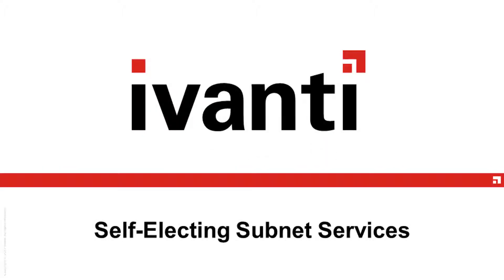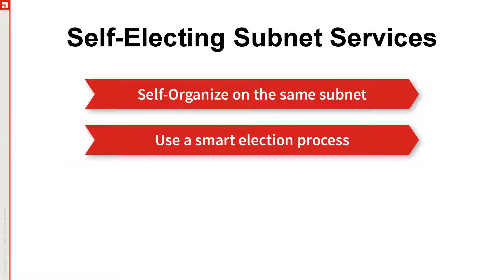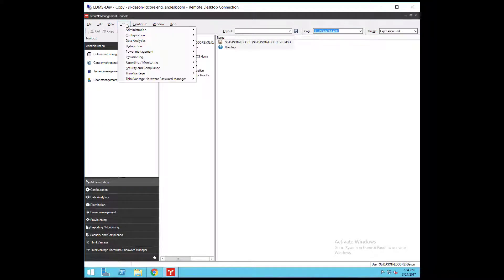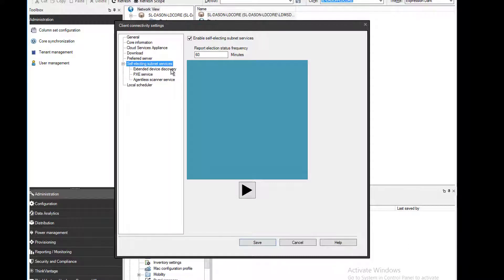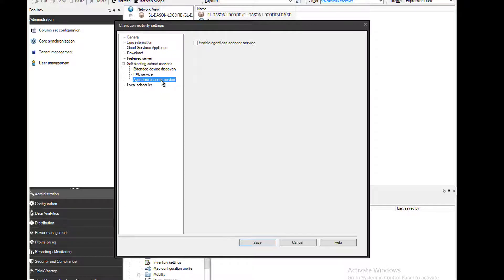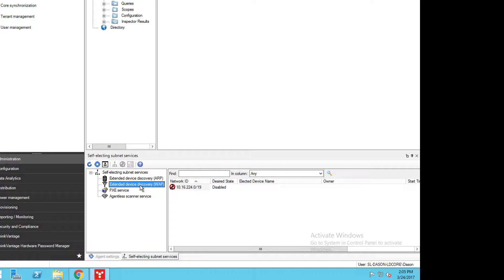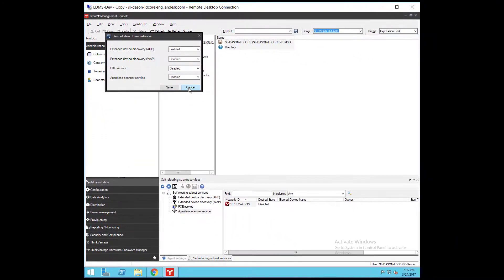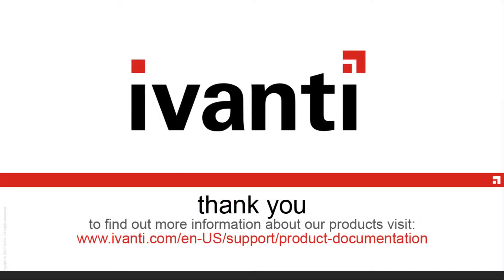Self-Electing Subnet Services in Ivanti Management and Security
A brief overview of how self-electing subnet services work and where you can adjust their settings.